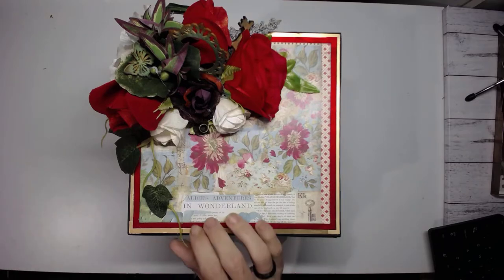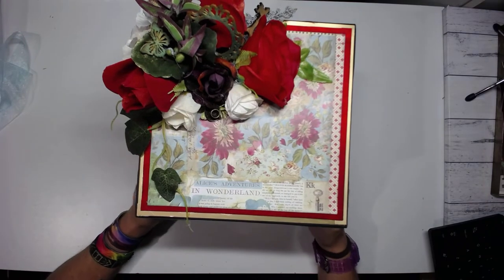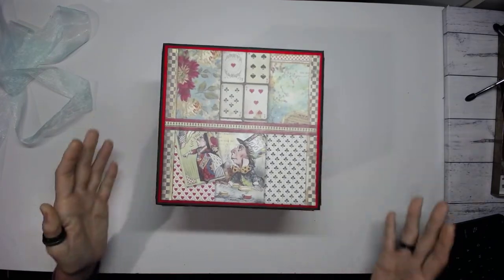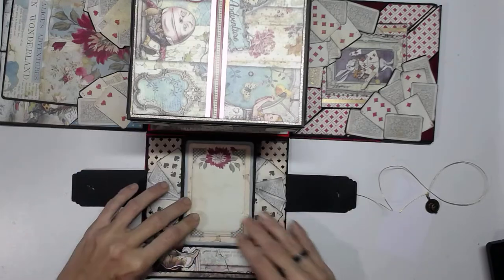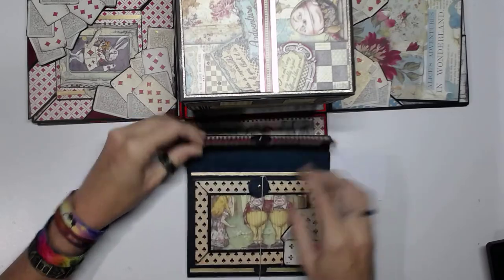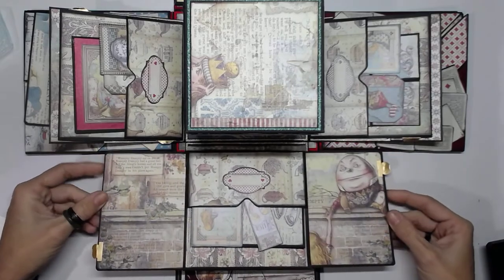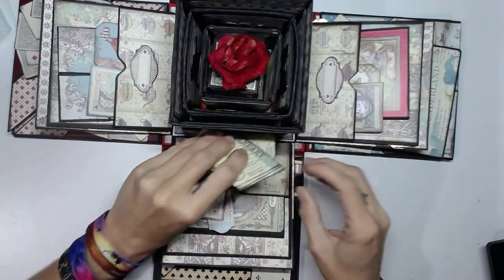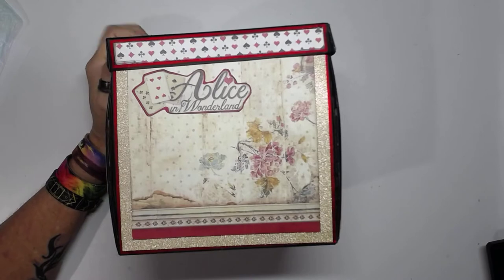Alice In Wonderland Mini Album Explosion Box Walk Through using Stamperia Papers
Totally inspired by Diane - go check out her channel as she is amazing :)

Channel Membership is now available – become a warrior and join my tribe 😊

Amazon Wish List